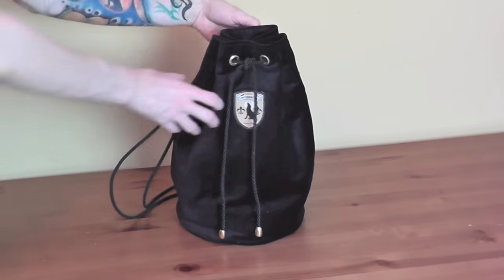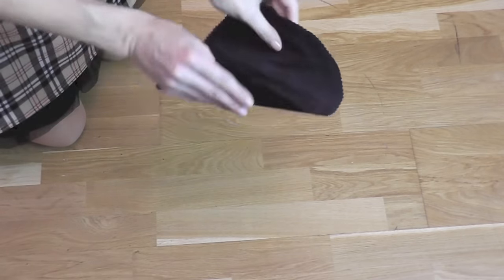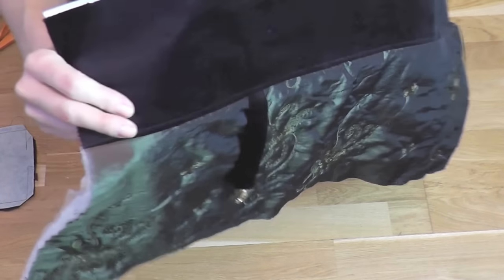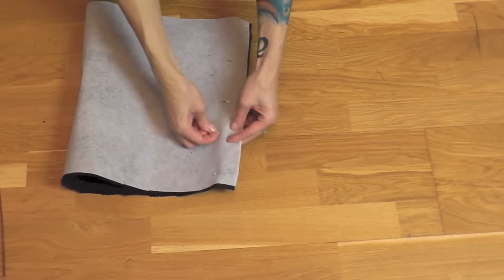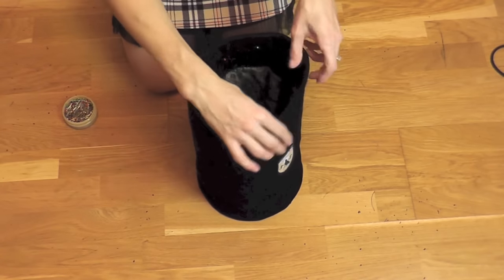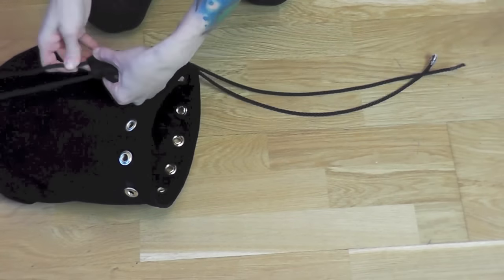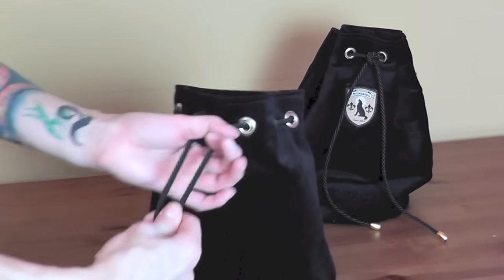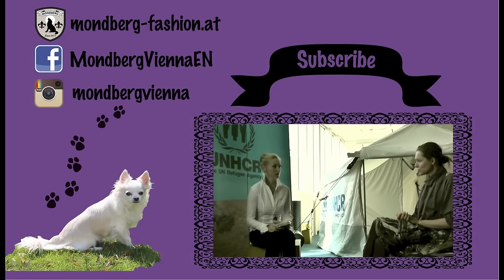DIY Bucket Bag - Christmas 2015 #4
In today's video I will show you, how I made my velvet bucket bag. You will find additional info and all measurements in the info further below this video.

Do you want to support me so that I can continue creating free tutorials on a regular basis? Please became a patron

Measurements:
Bottom plastic piece diameter: 8 inches
Bottom parts of velvet and lining: 8 inches diameter plus seam allowance
Velvet side part of the bag incl. seam allowance: 14,5 * 26 inches
Lining side part of the bag incl. seam allowance: 26 * 10 inches
Velvet upper lining part incl. seam allowance: 26 * 5 inches
Inside pocket (velvet & lining) incl. seam allowance: 6,5 * 7 inches
Strap for the snap hook incl. seam allowance: 2,3 * 11 inches
Stripe of fabric for both the bottom  loop and the double loop incl. seam allowance: 6 * 10 inches ( you can always cut a bit back)
The length of the cord: 2,6 yards
I used 12 grommets in total. if you want to hide your cord, use either 10 or 14 grommets.
The distance between the grommets - 2 inches center to center
The distance of the grommets from the upper edge of the bag: 1,25 inches to the center of the grommets

Music from YouTube Music Library:
Dusty Tears, Silent Partner
Zoom, Vibe Tracks
* Products or samples that has been sent to me for free without any conditions. All opinions in my videos are strictly my own.